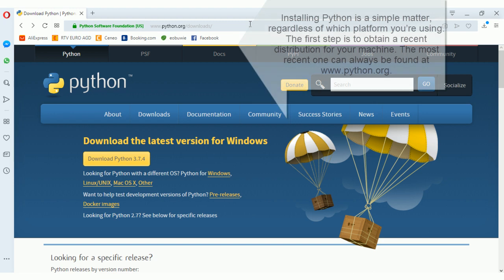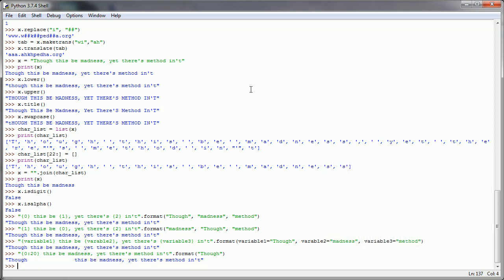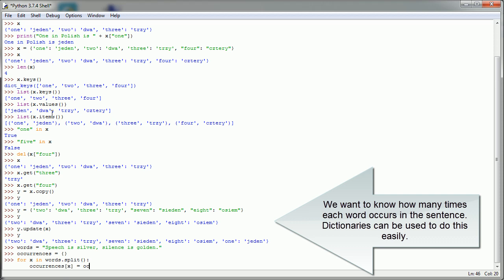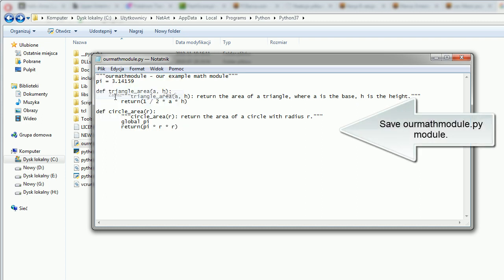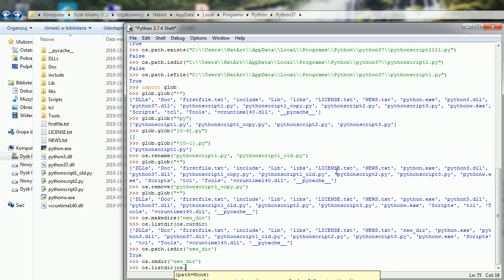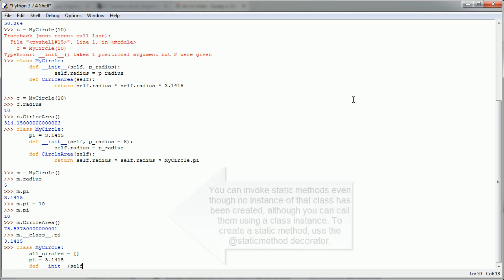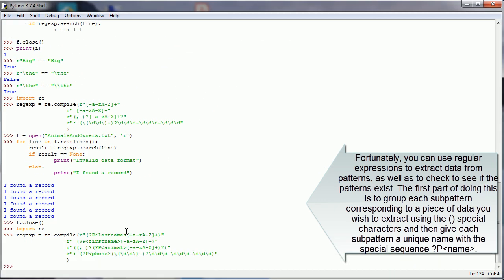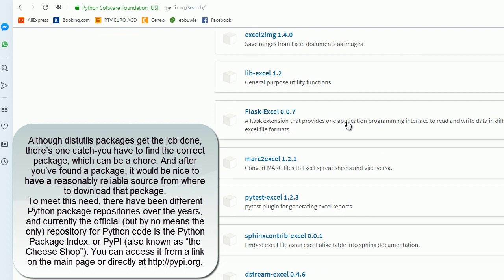Python Tutorial for Beginners in One Lesson. Full Course in 98 minutes (also for deaf people)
This fast tutorial will give you a introduction into all of the core concepts in python. Thanks to text-based comments, the course can be used by deaf people

Content
(0:00:18) Downloading Python
(0:00:57) Installing Python
(0:02:05) The basic interactive mode and Hello world
(0:02:41) Using the interactive prompt to explore Python
(0:03:48) IDLE
(0:04:57) Comments and Built-in data types
(0:06:36) Strings
(0:15:36) Lists
(0:20:48) Tuples
(0:23:48) Sets
(0:25:26) Dictionaries
(0:29:39) Control flow: while loop, for loop and if-elif-else statement
(0:35:17) Functions
(0:40:31) Modules
(0:46:29) Programs
(0:50:12) Using the filesystem
(0:57:29) Reading and writing files
(1:02:20) Exceptions
(1:05:52) Classes
(1:17:04) Regular expressions
(1:25:29) Packages
(1:30:52) Using Python libraries